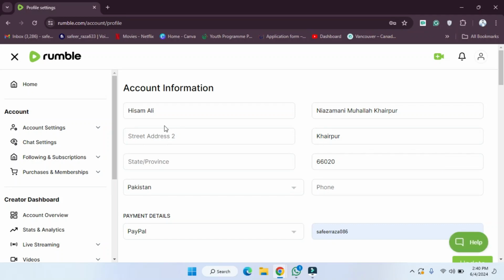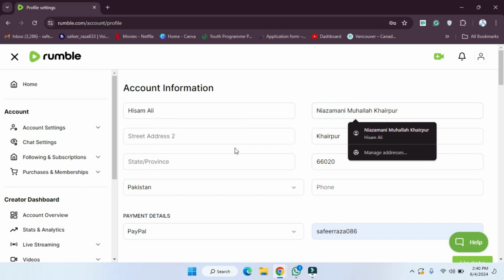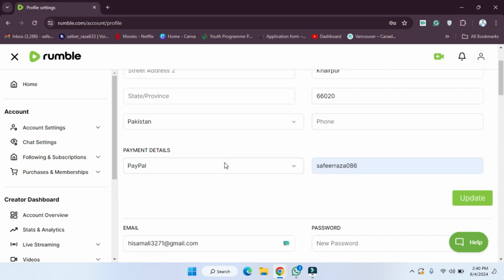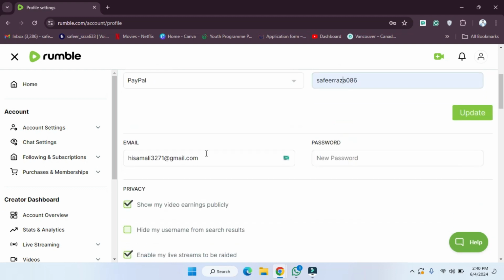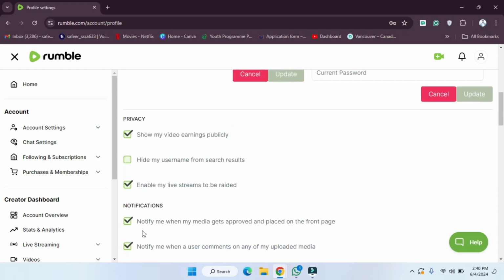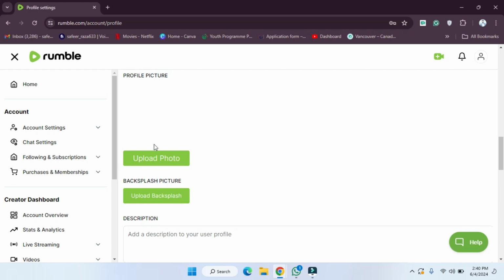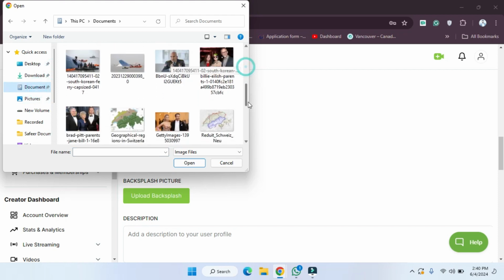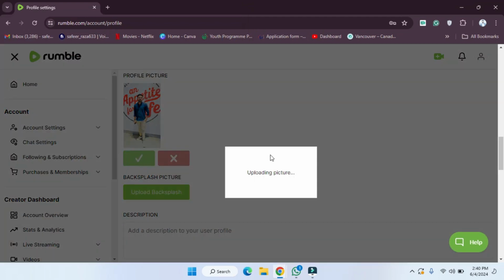How to Update Profile on Rumble App [easy]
"Updating your profile on the Rumble app is a breeze! Simply launch the Rumble app on your device and log in to your account if you haven't already. Once logged in, navigate to the 'Profile' section, usually located in the menu or settings. From there, you can edit your profile information such as your display name, bio, profile picture, and any other details you'd like to update. Make the desired changes, save your profile, and you're all set! Your updated profile will now be visible to other Rumble users."